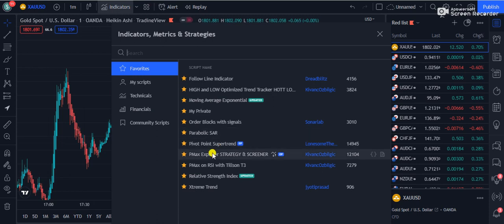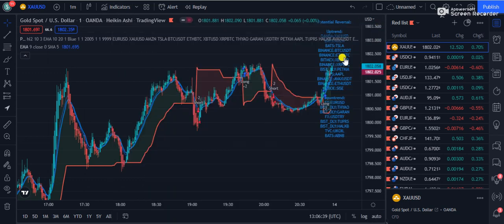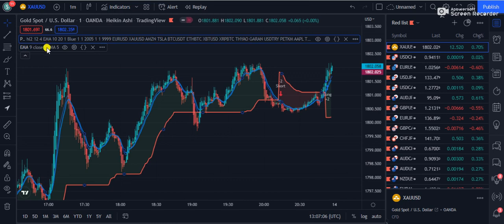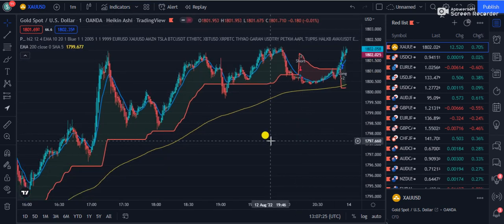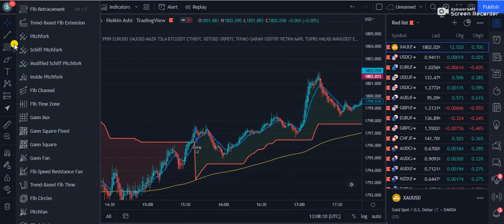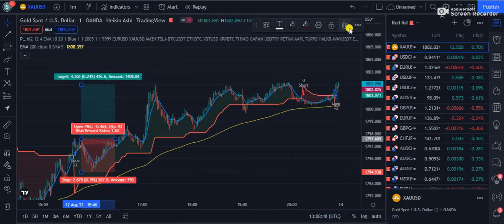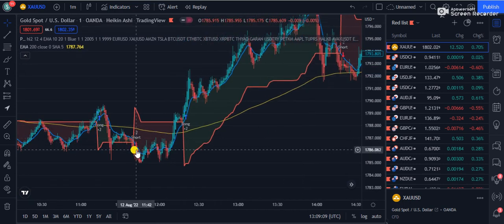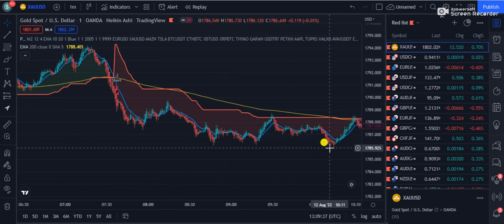The 1 Minute Scalping Strategy For Forex And Crypto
In this video you will learn about the 2 best indicators that are great for 1 minute scalping strategy on forex and crpto future trading.